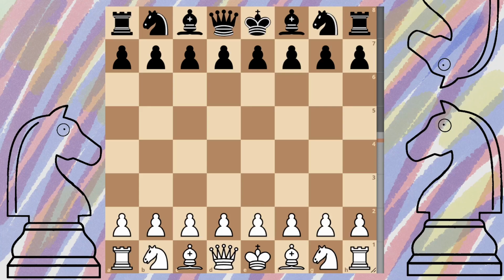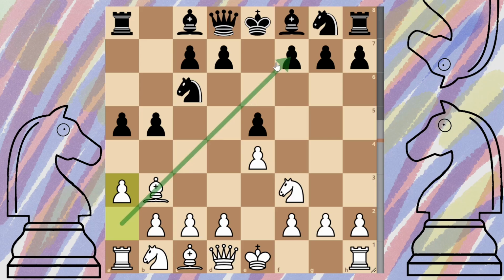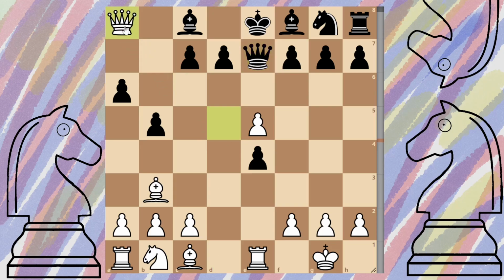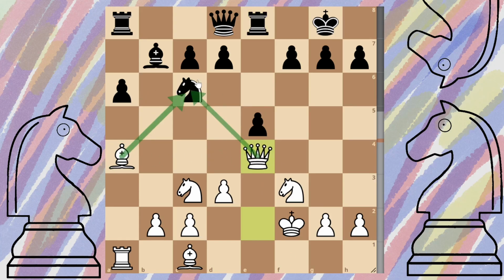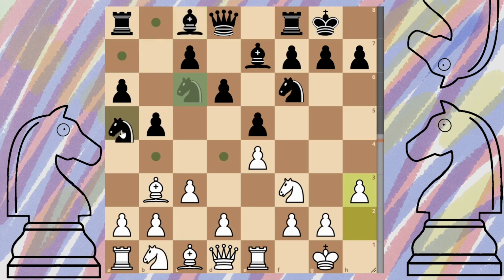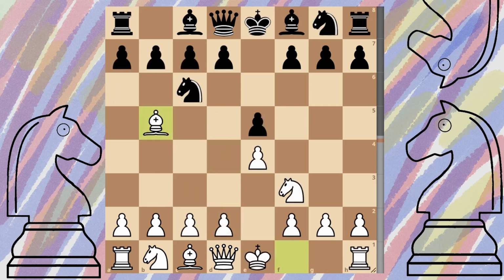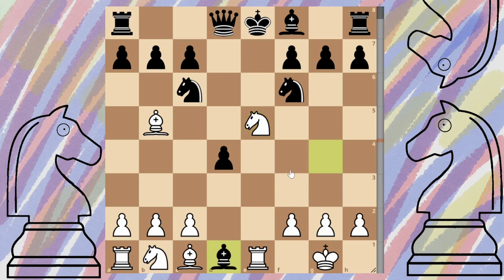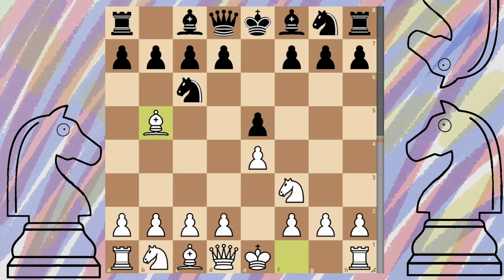Ruy Lopez: Chess Openings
Hi Guys,

The Ruy Lopez is one of the most famous chess openings for white. There are loads of lines and variations, but in general it is a pretty solid opening, aggressive and has some great traps! If played correct, white will gain a massive advantage in both material and development.

Here we cover the mainline and a few other common lines you will see, plus a few cool traps and tricks thrown in, to really destroy your opponent!

As always, if there's anything that you want to see, pop it in the comments and I'll try my best to cover it.

00:00 Intro
00:21 Line 1
03:49 Line 2
05:42 Mainline
07:08 Mainline 2
07:35 Mainline 3
08:21 Trap 1
09:38 Trap 2
12:12 Outro